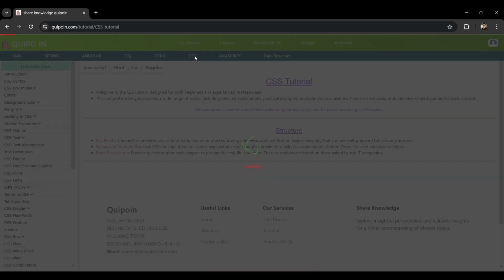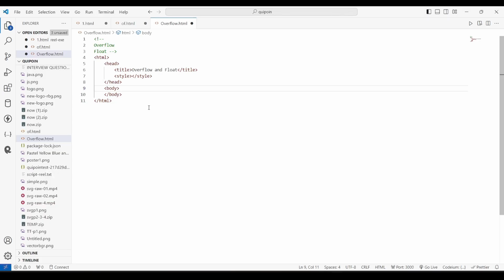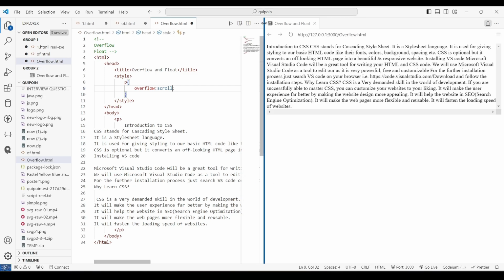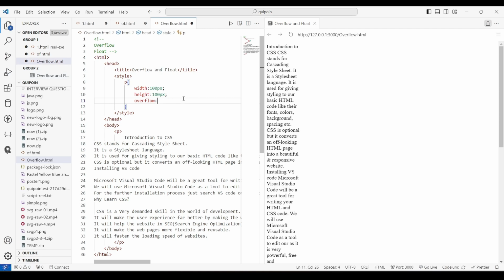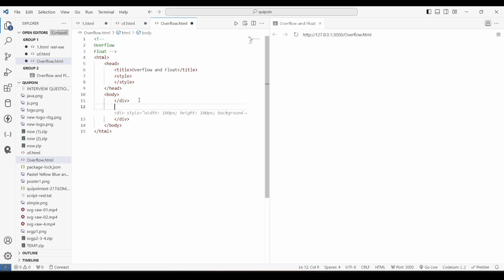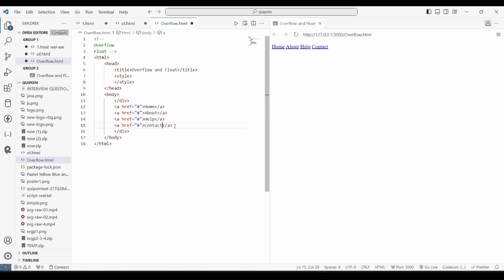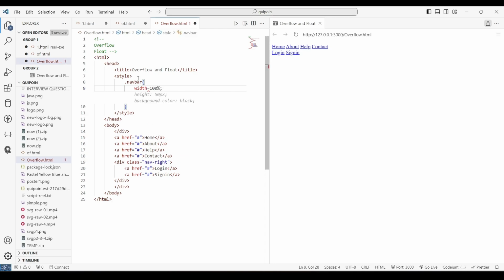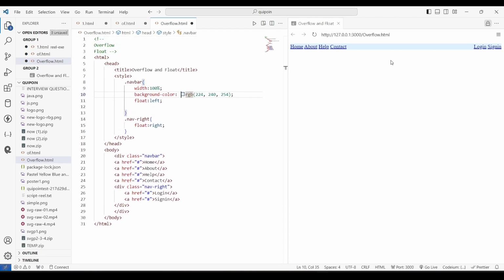CSS Overflow and Float Properties Explained : chapter -12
In this video, we’ll explore two essential CSS properties that every web developer should know: Overflow and Float. These properties play a crucial role in controlling layout behavior and handling content within containers. You'll learn:

CSS Overflow: How to manage content that exceeds its container using visible, hidden, scroll, and auto.
CSS Float: How to use float to align elements, create layouts, and understand its impact on surrounding content.
Clearing Floats: Techniques to prevent layout issues caused by floated elements.